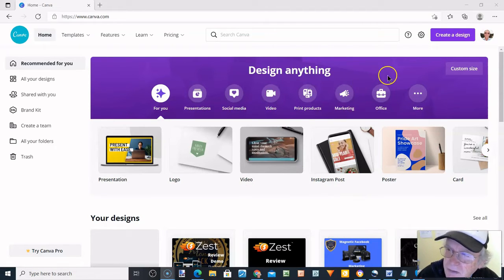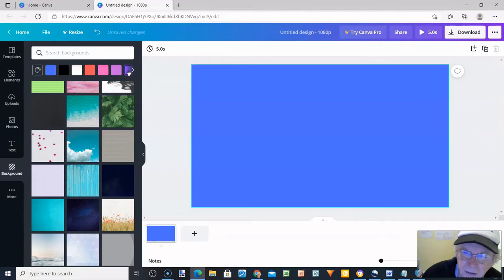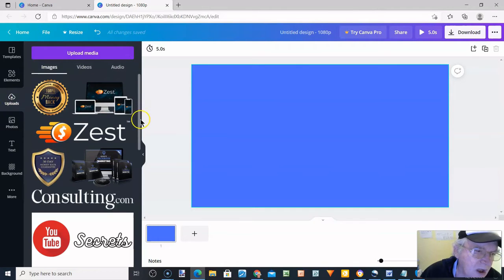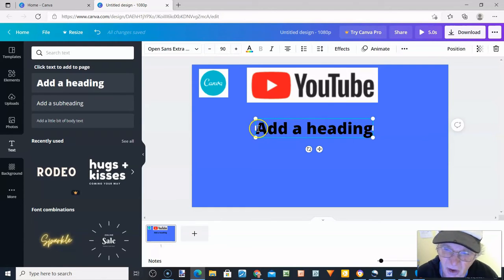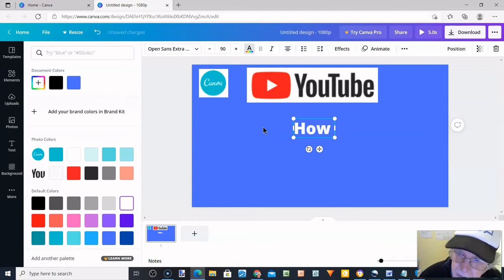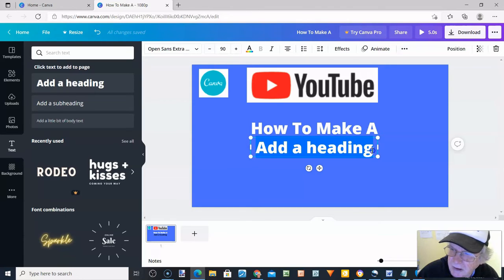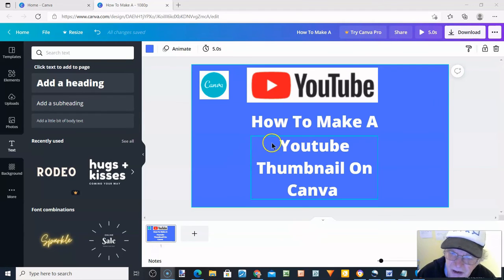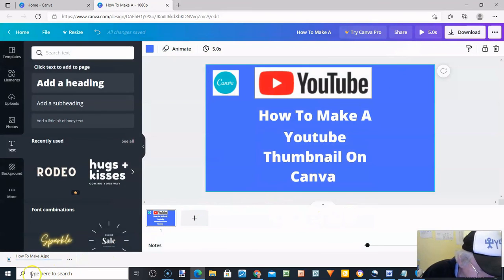How to Make A Youtube Thumbnail On Canva? - Full Demonstration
Full demonstration on how to make a Youtube thumbnail on Canva.com. Other things were used to get the images like a search on Google for Youtube logo image and a capture program was used from Tech-smith. I think which captures any image on your screen.

Thanks for checking out my How to Make A Youtube Thumbnail On Canva? - Full Demonstration.